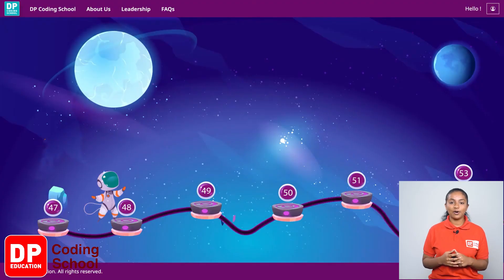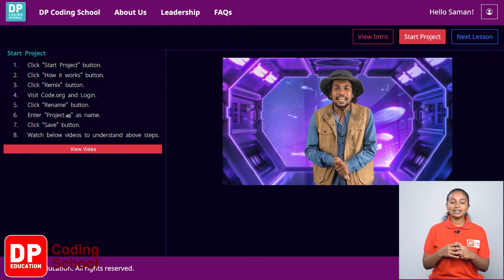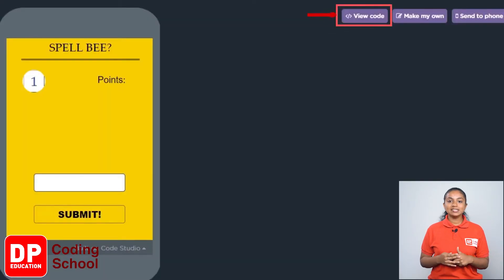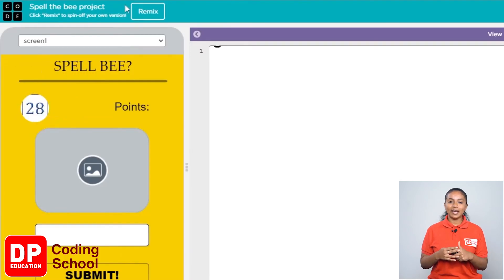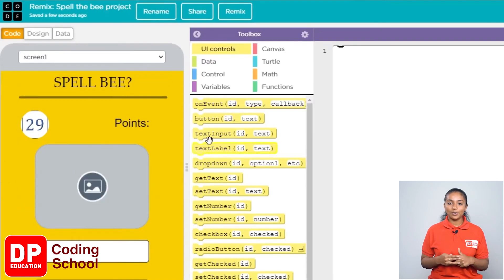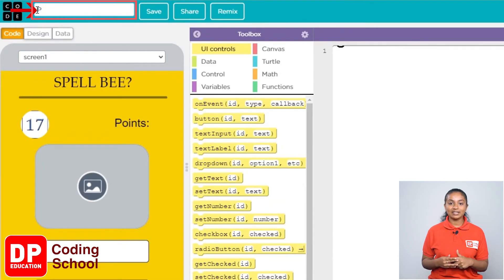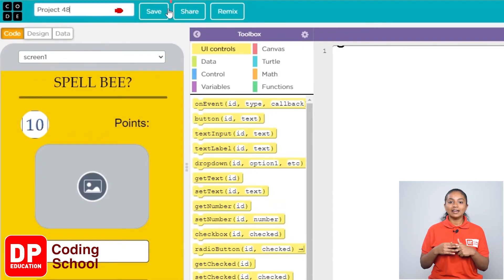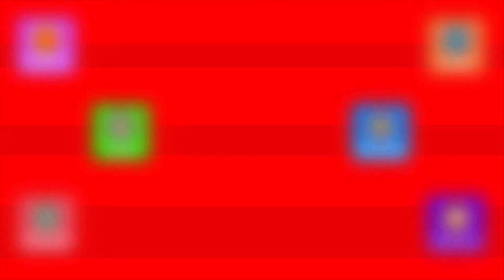Project 48 Start Project - Spell bee app